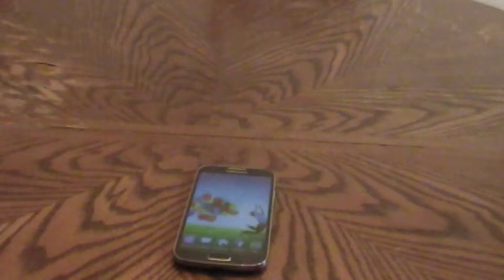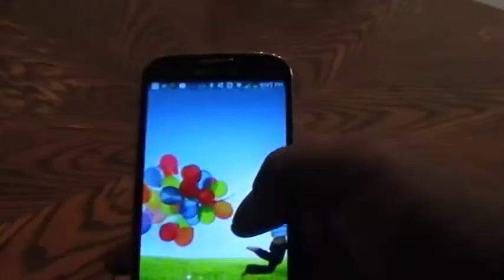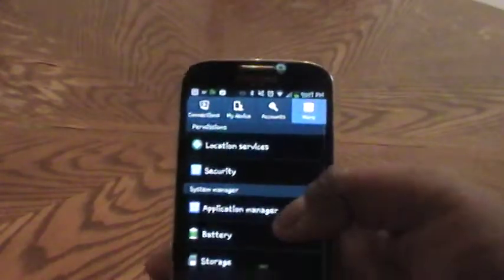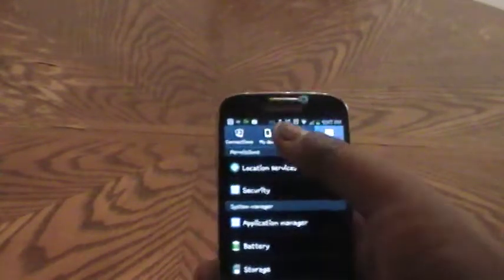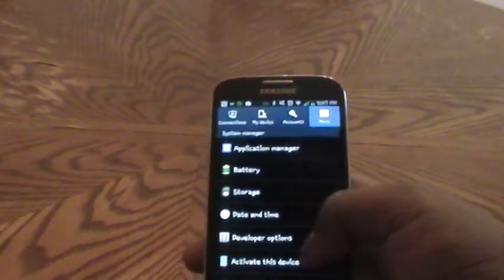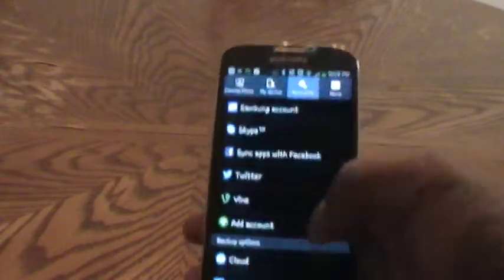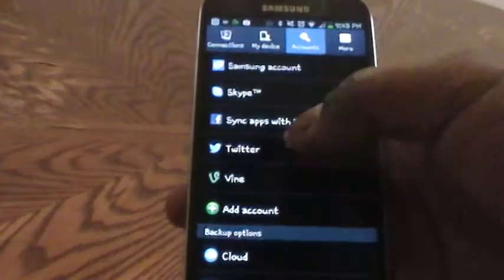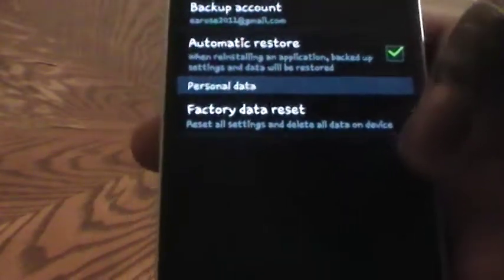Reset Samsung Galaxy S4